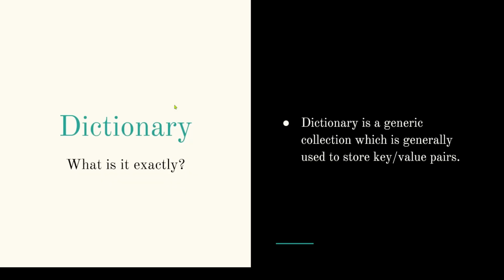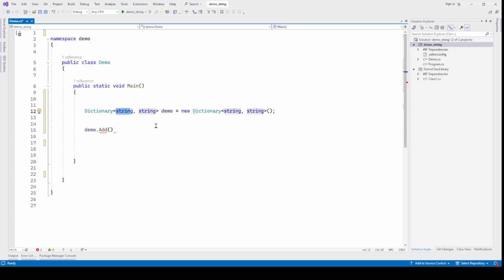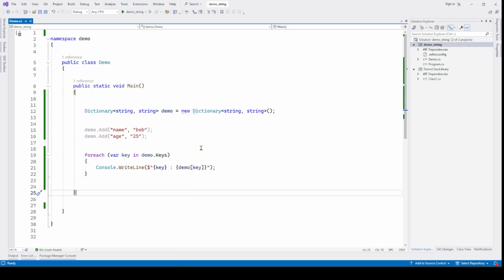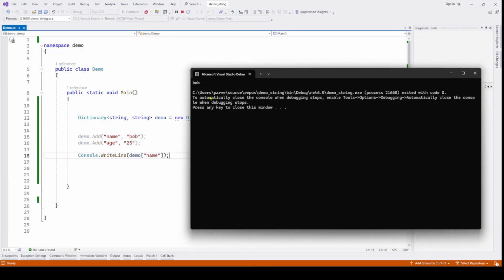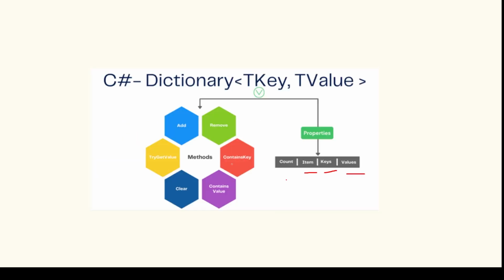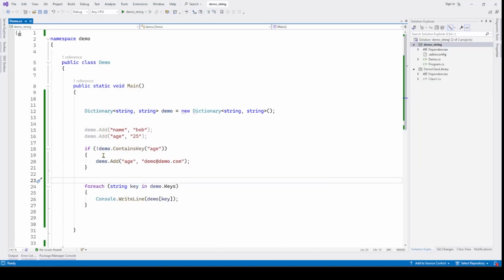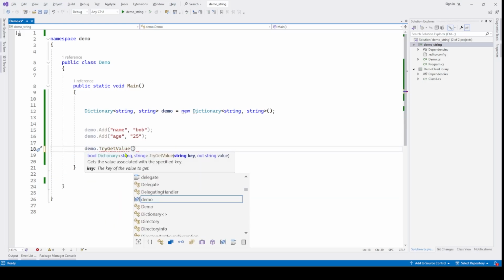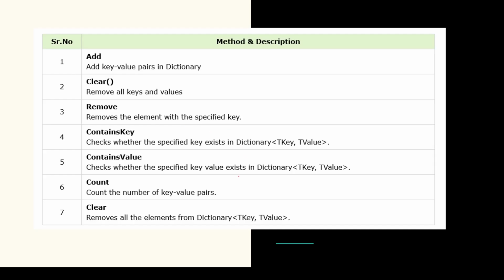C# - Part 67 - Dictionary - Tutorial For Beginners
Discover the power of dictionaries in C#! In this video, we'll break down the concept of key-value pairs and how they're used to store and retrieve data efficiently.

Key points you'll learn:

How to create and populate a dictionary.
Accessing values using keys.
Understanding the benefits of dictionaries for efficient data storage.

Watch now to master this essential C# data structure!